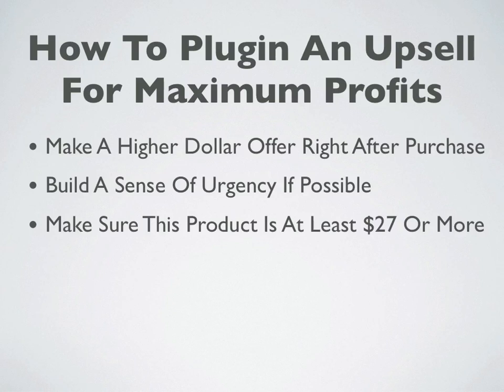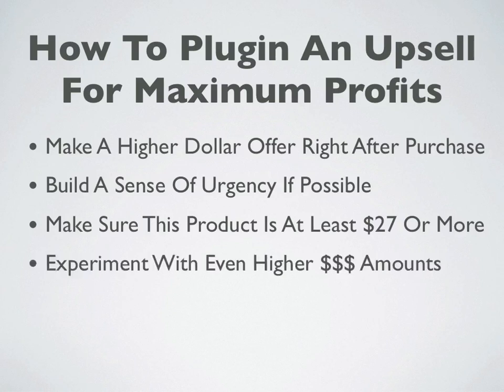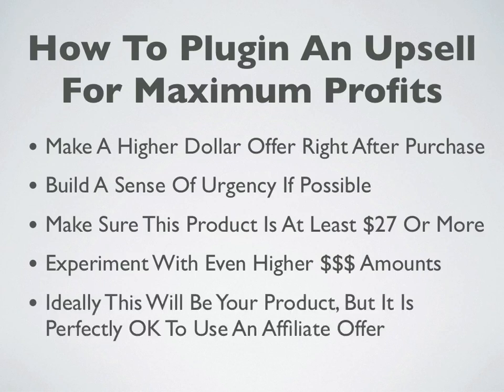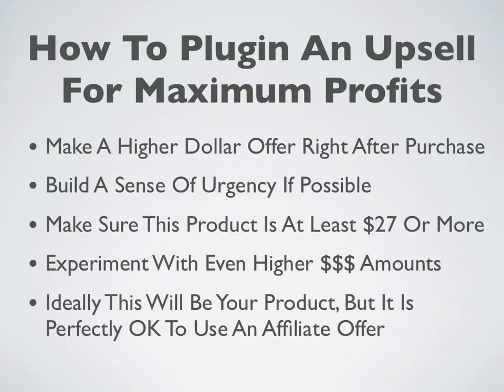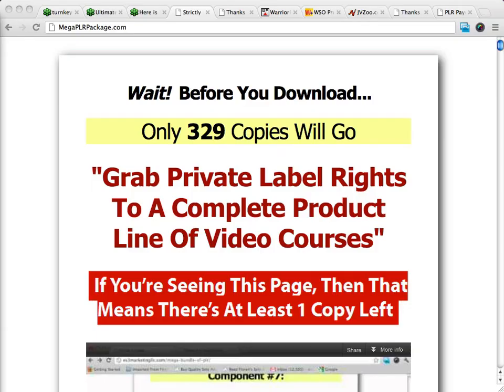How To Online Course for Free Earn 20 PLR Pvofit JACKER YuoTobe videos upload